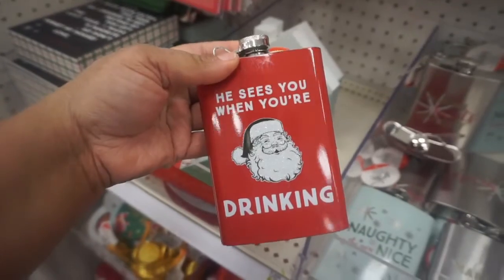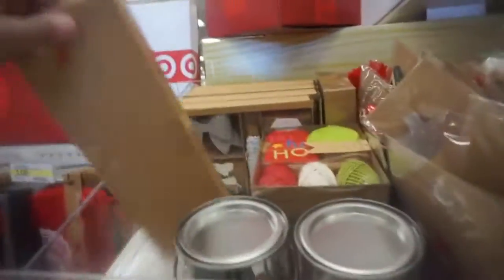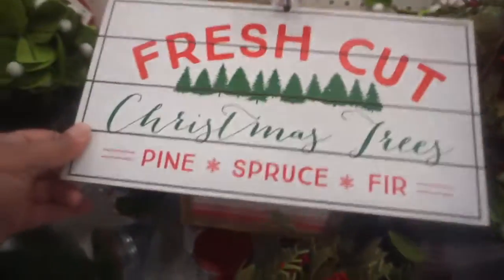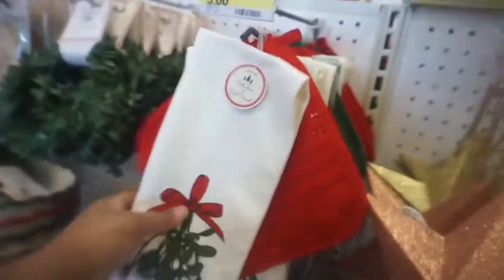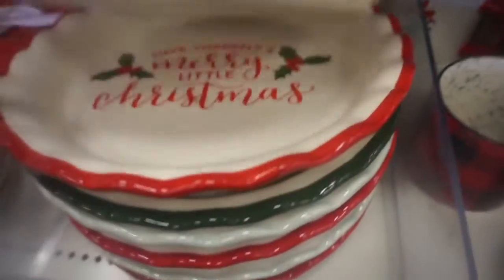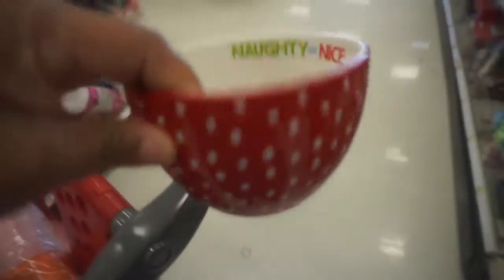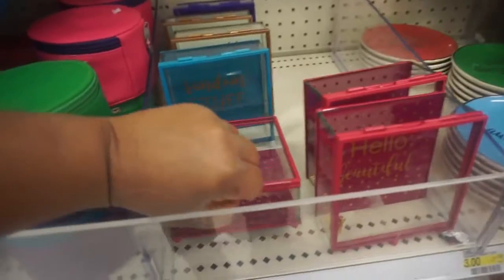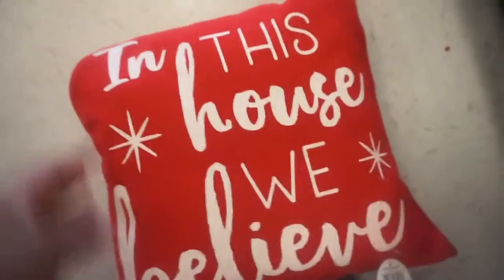NEW! Target holiday dollar spot items! 2017